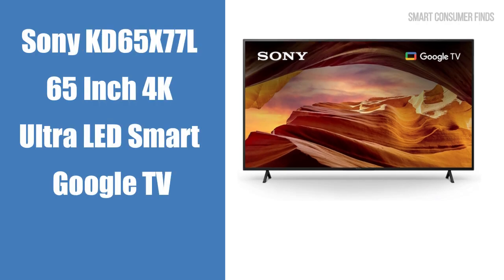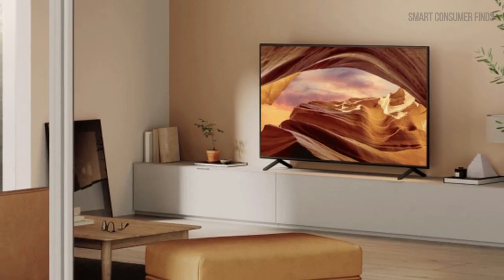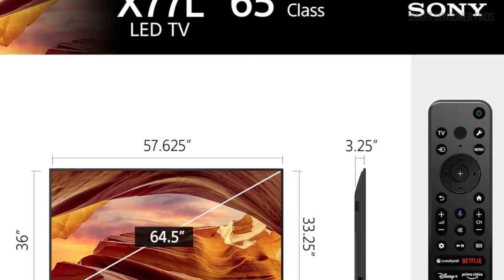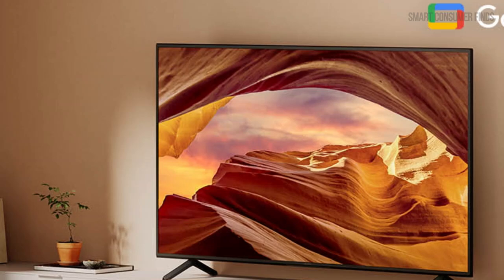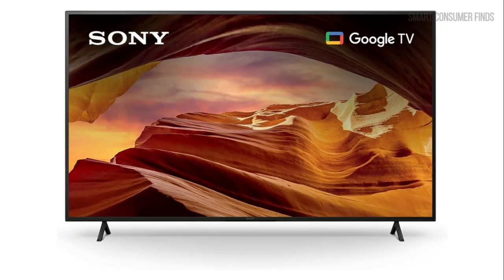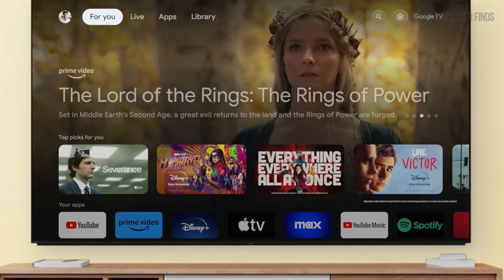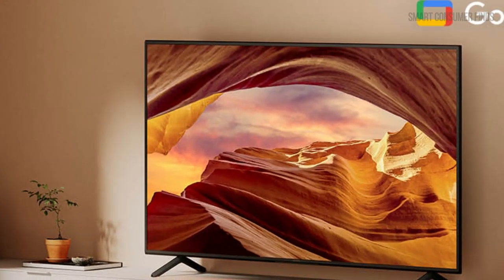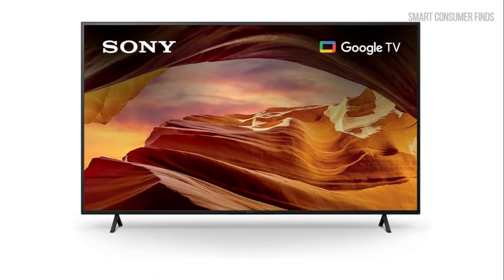Sony KD65X77L 65 Inch 4K Ultra LED Smart Google TV Review: Stunning Visuals & Smart Features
► Check Price

Sony KD65X77L 65 Inch 4K Ultra LED Smart Google TV

The Sony KD65X77L 65 Inch 4K Ultra LED Smart Google TV offers immersive visual experiences with lifelike 4K HDR picture quality, achieved through the 4K Processor X1™. Google TV™ integration allows easy access to top streaming services, while Google Assistant and Alexa support enhance convenience. Exclusive PlayStation 5 features and intelligent motion handling make it perfect for gamers and movie enthusiasts alike.